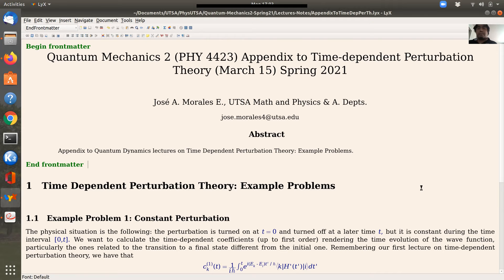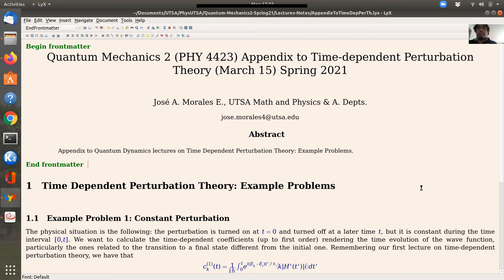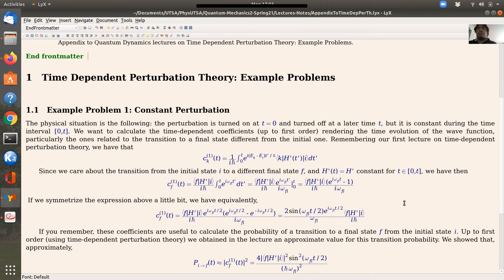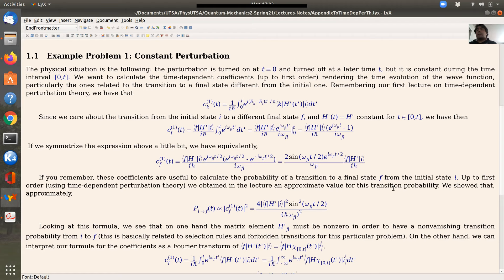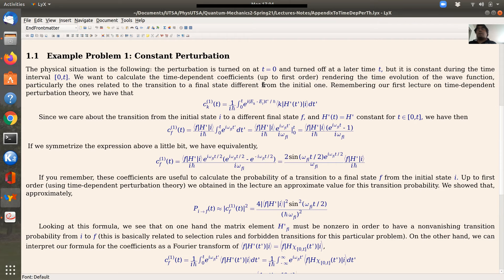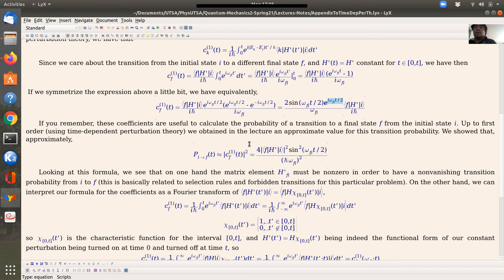Appendix to Quantum Dynamics lectures on Time-Dependent PerturbationTheory